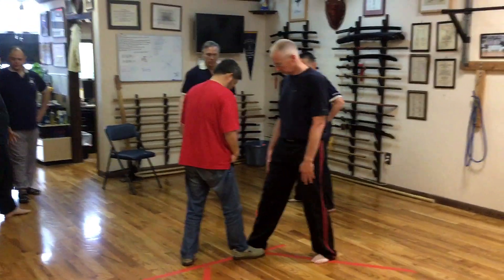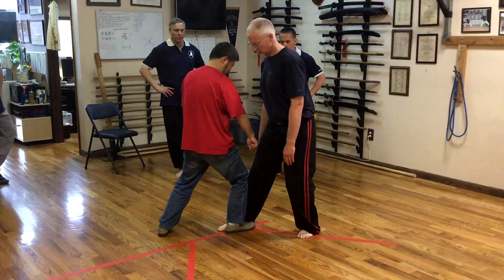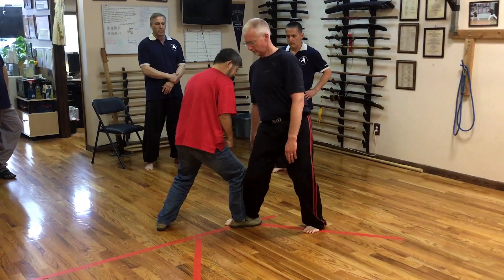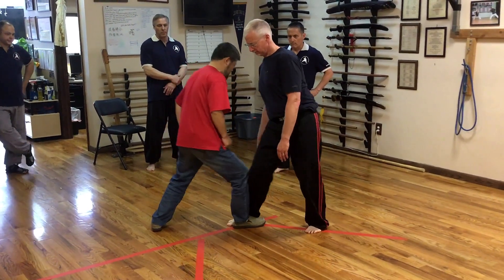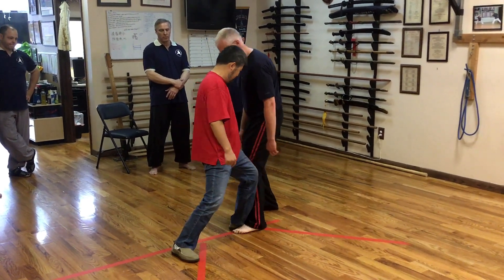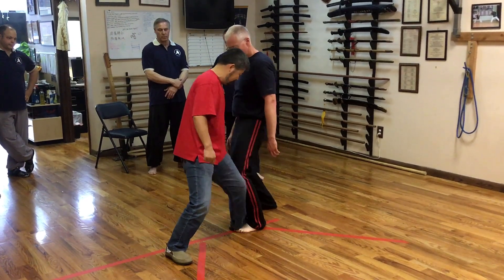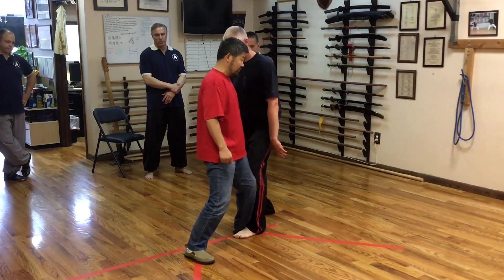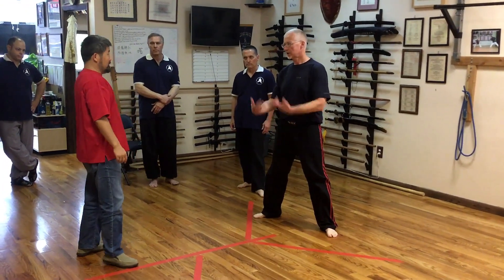"Knee Circles" Chen Zhonghua Chen Style Taijiquan Practical Method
Master Chen Zhonghua a Disciple of Hong Junsheng and the International Standard Bearer of Chen Style Taijiquan Practical Method, demonstrates "Knee Circles and Application," at a Workshop in NY.